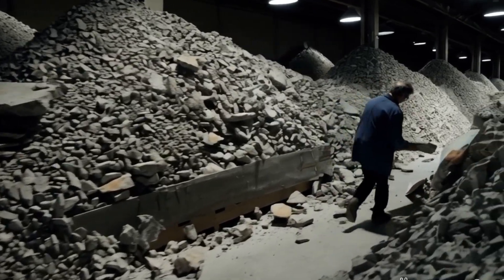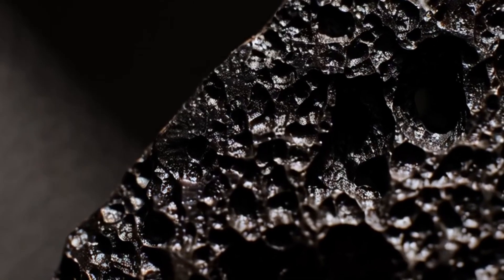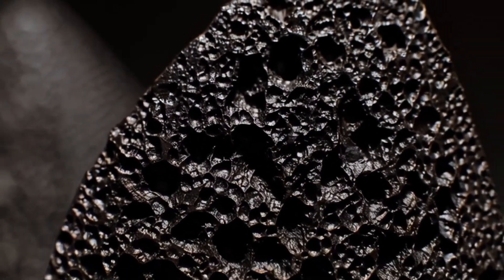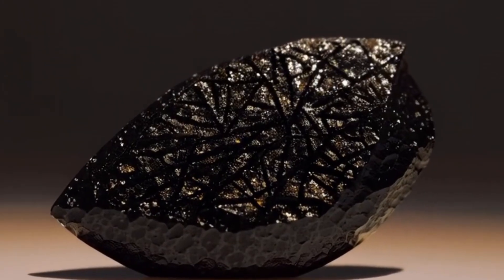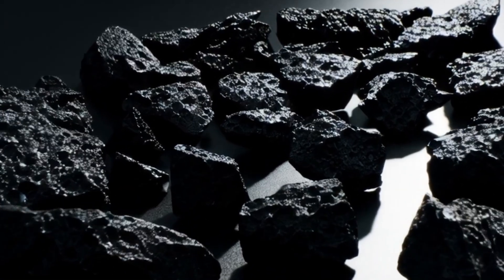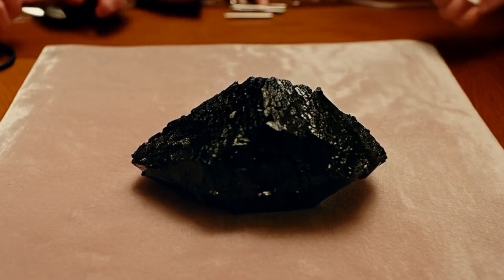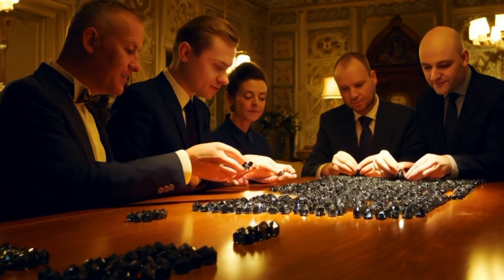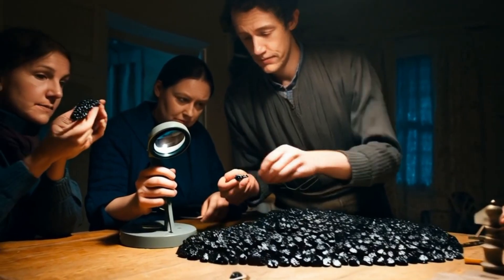Testing rough black diamond /carbonado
Is your black stone a real diamond?!
In this video, I’ll walk you through how to test raw black diamond (Carbonado) using simple tools and reliable techniques, including scientific methods to verify if your stone is genuine.

Tools You May Need:

Diamond tester (thermal)

Loupe or basic microscope

Precision scale

Water & glass (for specific gravity test)

Multimeter (for electrical testing

Gemstone testing

Diamond verification

Real vs Fake stone guides

Jewelry tips & education for beginners